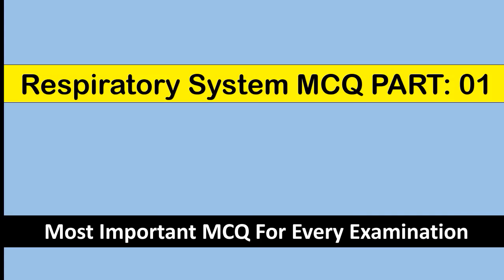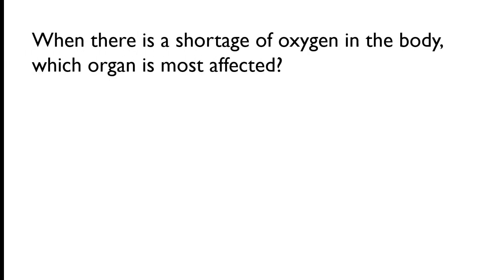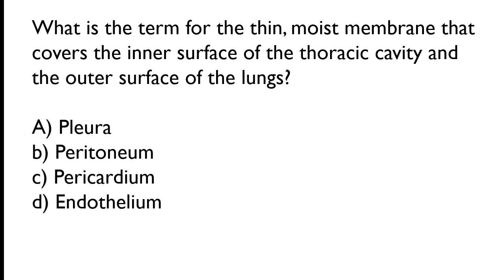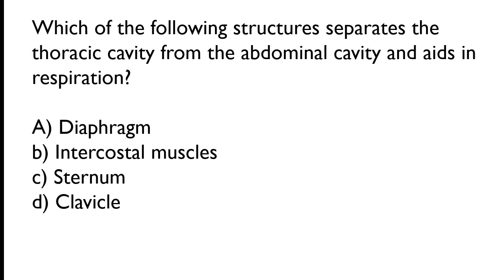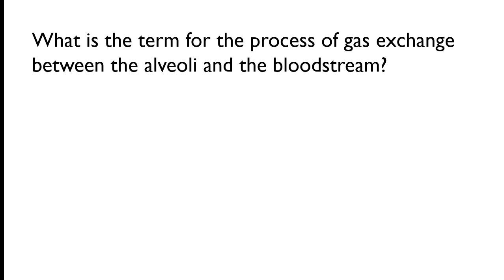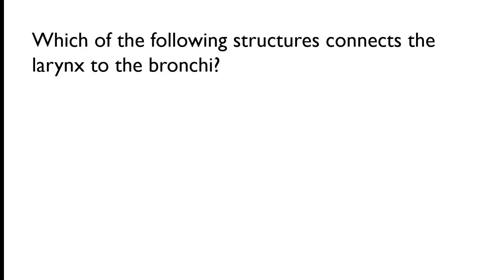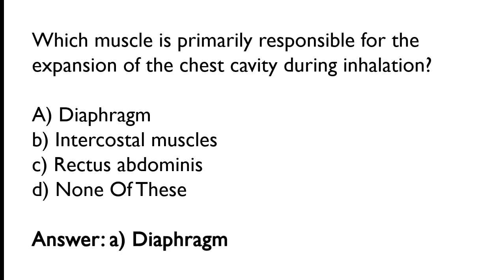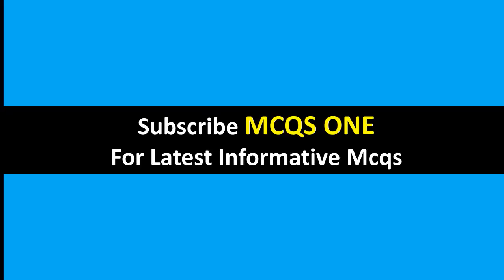Respiratory System MCQ |PART: 01|respiratory system mcq in english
Viewers hope you are doing well. In today video we will going to cover respiratory system mcq part: 01. If you're preparing for neet exam or ncert exam then this video is very important for you.

respiratory system mcq
respiratory system mcq part: 01
respiratory system mcq in english